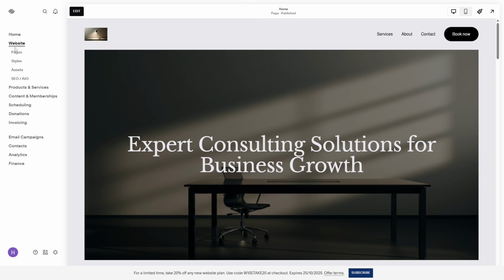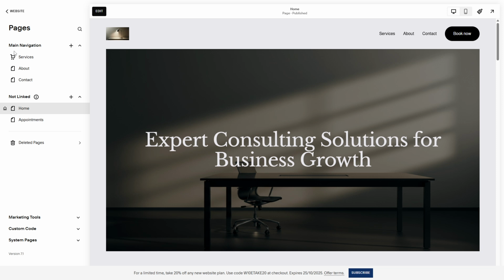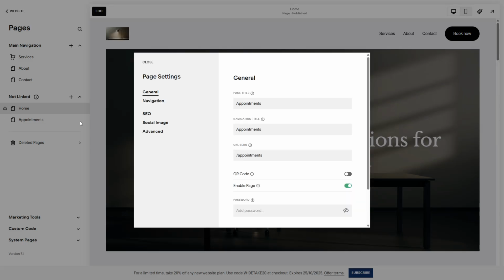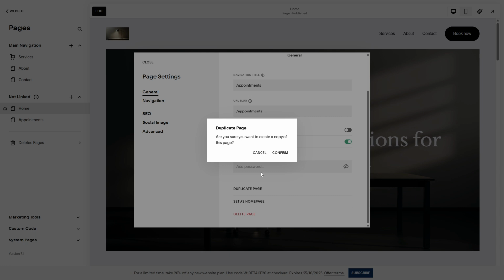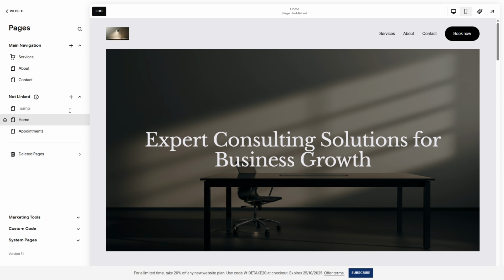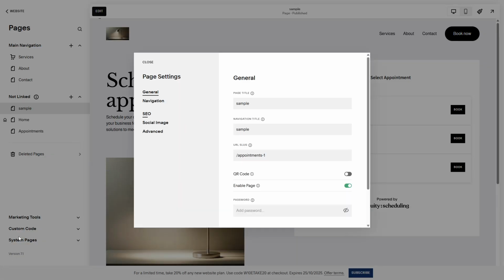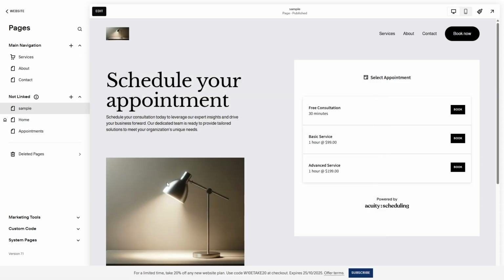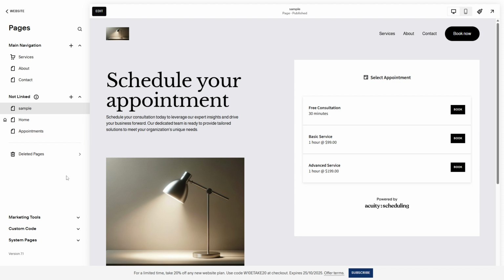How to Copy a Page in Squarespace (Step By Step)